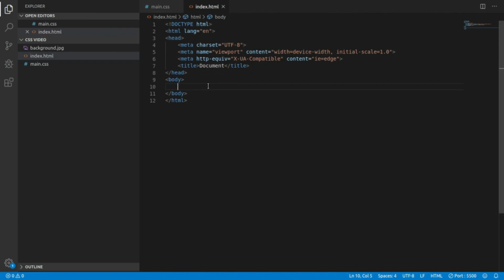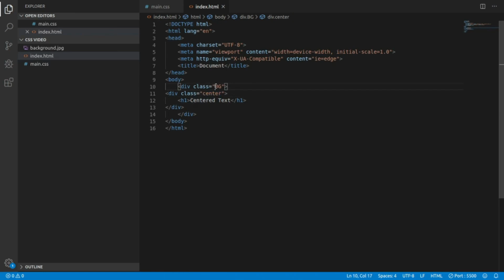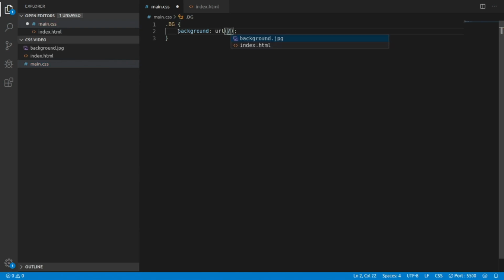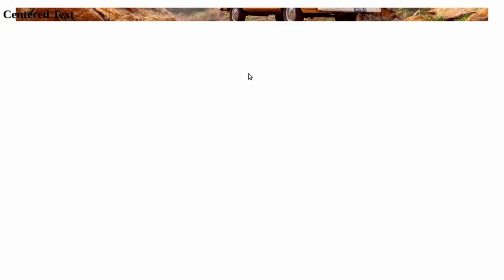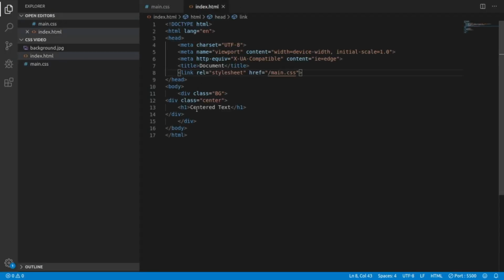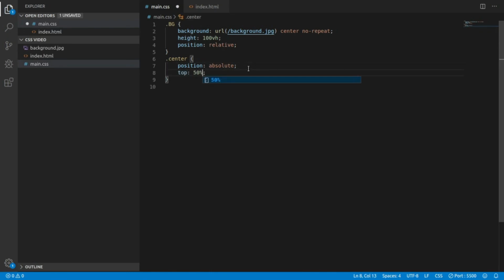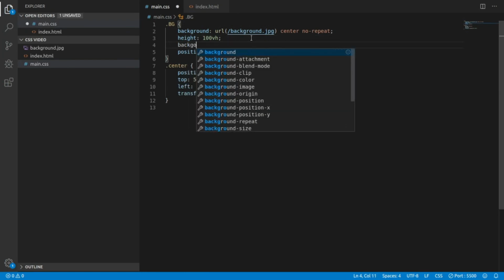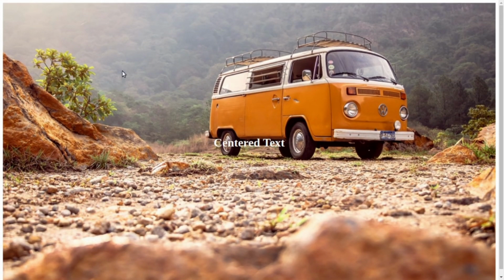Full Page Background Image with HTML5 and CSS3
Learn how to create a background image that covers the entire browser window using HTML5 And CSS3